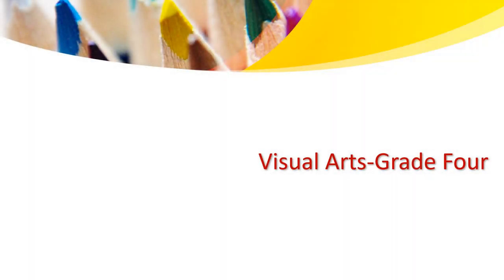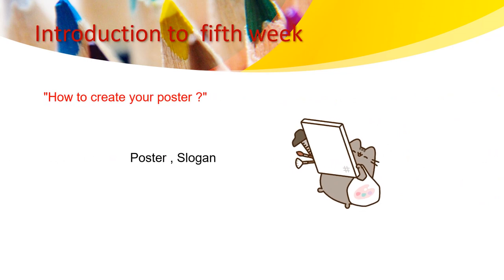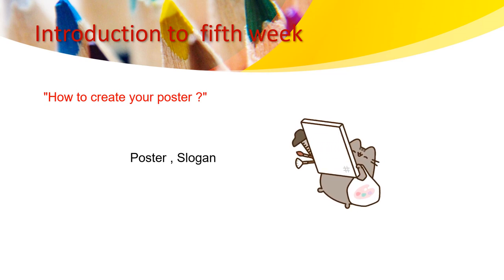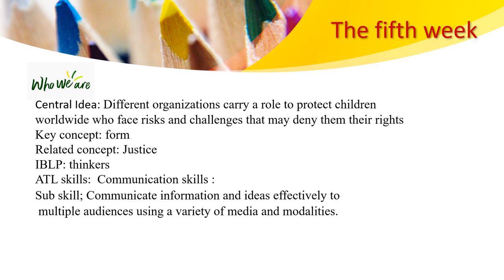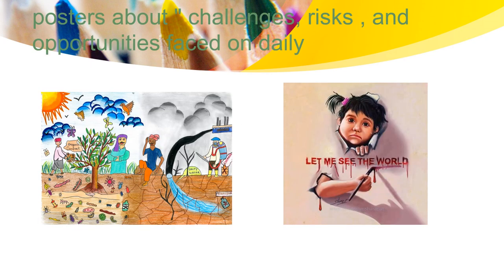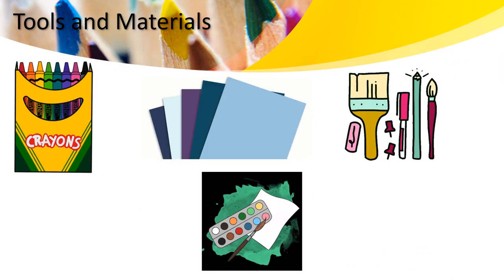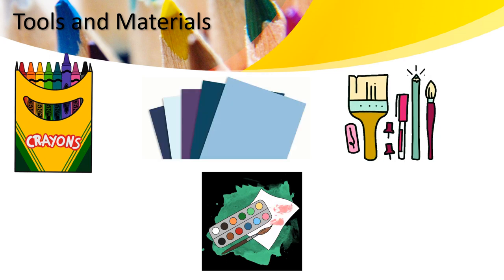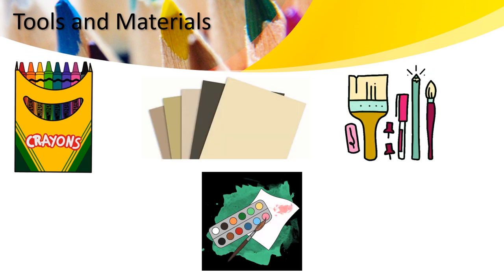Visual Art - Grade 4 - Week 5 - By Ms. Haneen Malhas